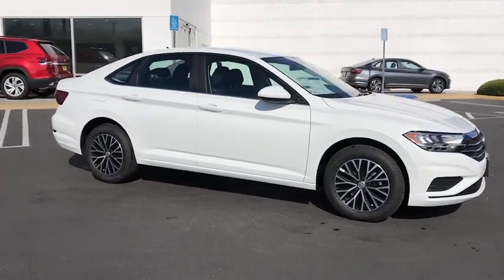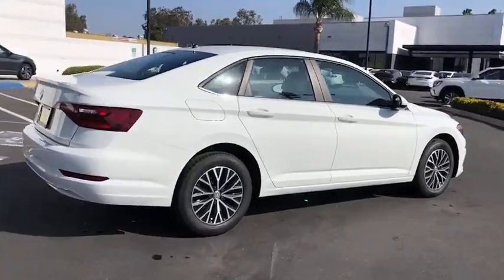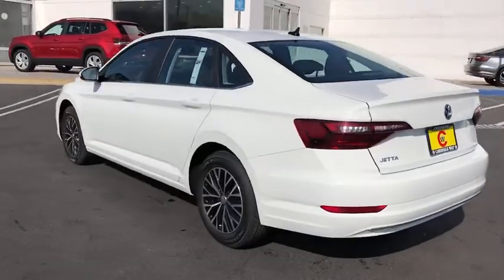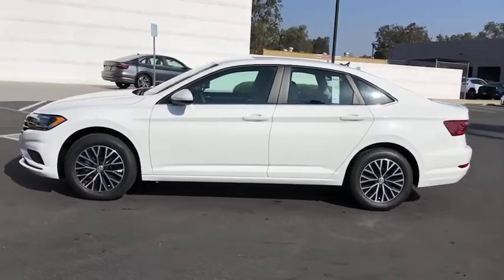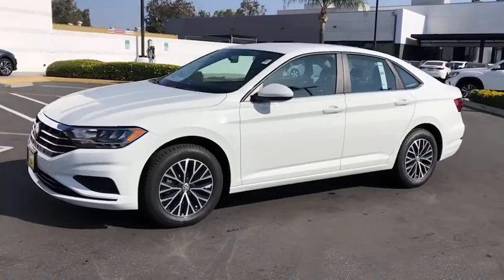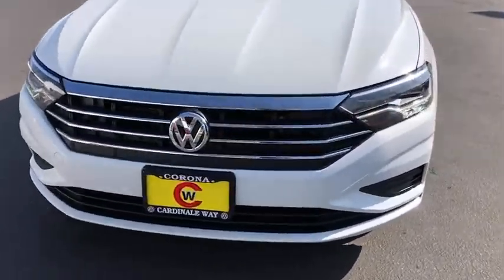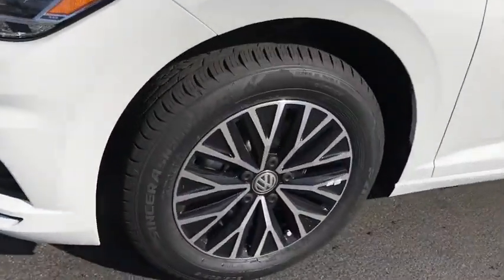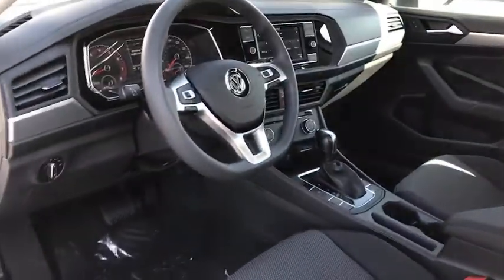2021 Volkswagen Jetta Riverside, Temecula, Loma Linda, Orange County, Corona, CA V9792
Pure White New 2021 Volkswagen Jetta available in Corona, California at Cardinale Way VW Corona. Servicing the Riverside, Temecula, Loma Linda, Orange County,  CA.
2021 Volkswagen Jetta 1.4T S - Stock#: V9792 - VIN#: 3VWC57BU7MM014503

Pure White 2021 Volkswagen Jetta 1.4T S FWD 8-Speed Automatic 1.4L TSI Black Cloth.brbr29/39 City/Highway MPG